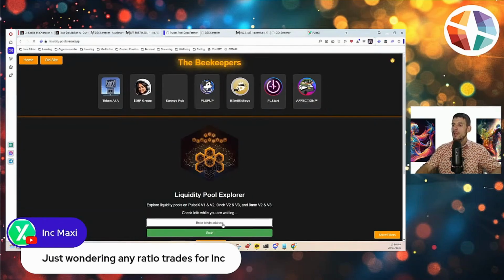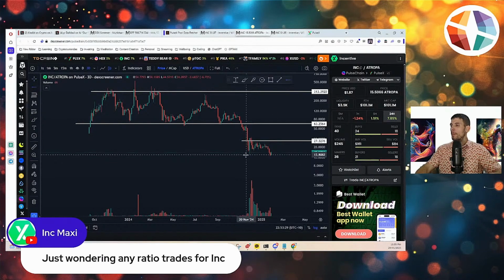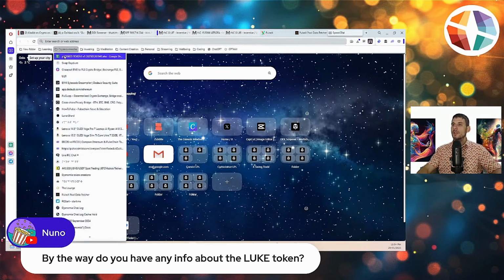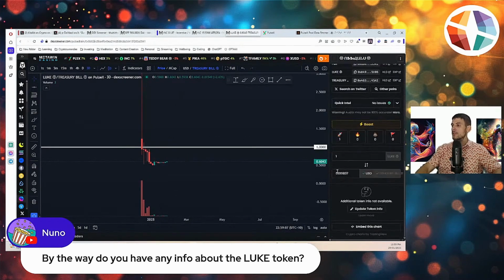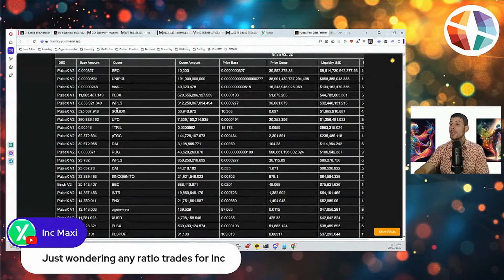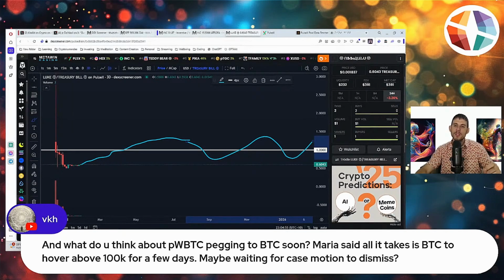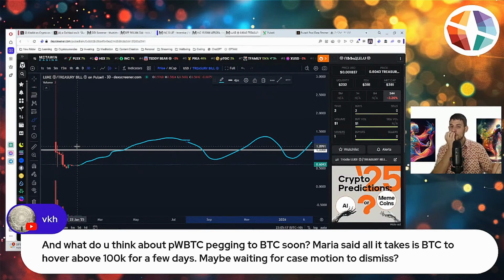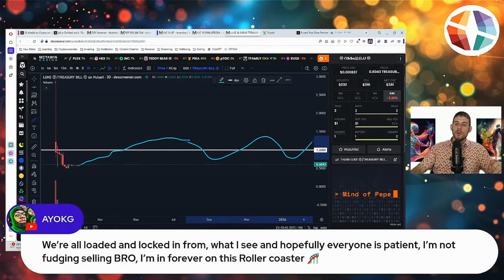INC, BFF, pDAI, Treasury Bill Ratios and How to Find a Good Ratio Chart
With INC flying, now is a great time to start looking for some ratios. Ratio trading is trading between pairs and today I am looking at INC, BFF, pDAI and Treasury Bill and how I go about finding good ratios

I am an official member of the XUSD team and receive an allocation of the weekly team token supply

0xbbea78397d4d4590882efcc4820f03074ab2ab29

None of this is financial advice, it's entertainment purposes only
No expectations from the work of others